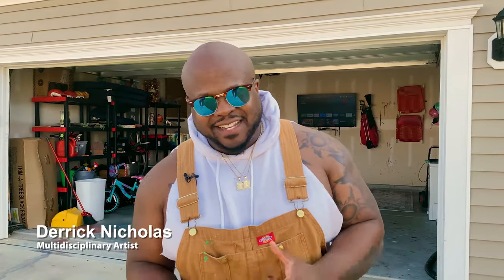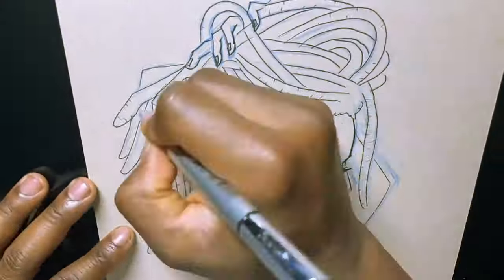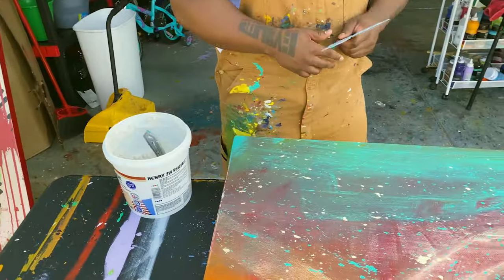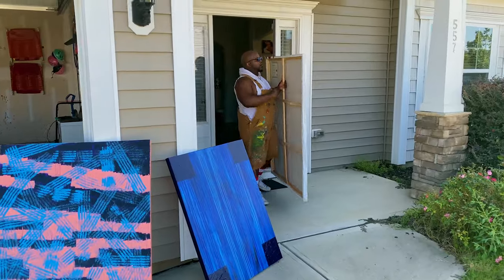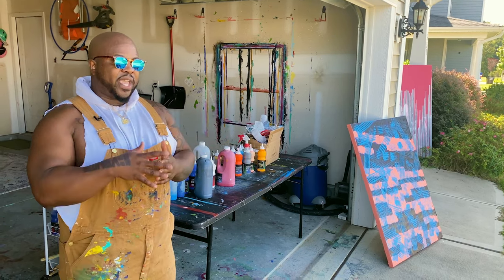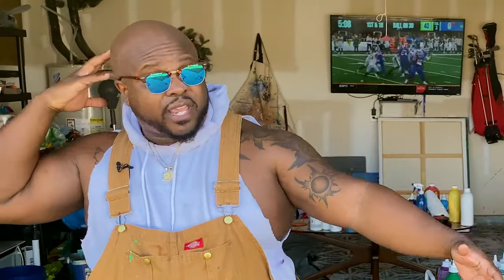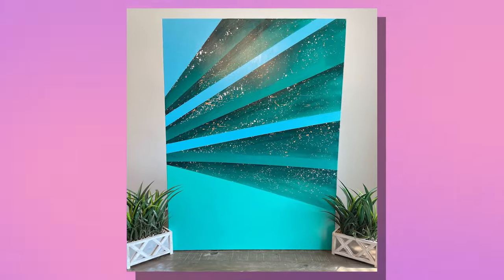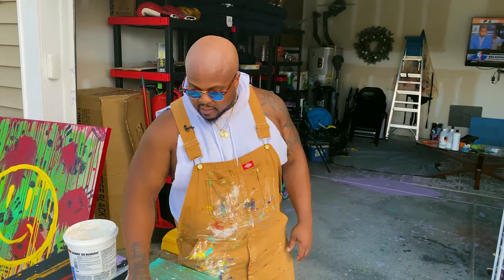Derrick Nicholas | The Artistic Battle | Conquering Imposter Syndrome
In this captivating video, we delve into the artistic journey of Derrick Nicholas, a talented artist hailing from North Carolina. Derrick's story is a testament to how hip-hop and his childhood love for comic books have shaped his unique perspective on African-American representation in art.

From pencil sketches to acrylic paintings and digital art, Derrick's creations serve as a powerful means of self-expression and communication. His art is not just a form of creativity but a medium for connecting with people, fostering understanding, and spreading joy.

Join us as Derrick shares his insights on the limitless possibilities that hip-hop opened up in depicting African Americans in fresh and exciting ways. Discover how his childhood passion for drawing comic books ignited the spark that led him on this remarkable artistic journey.

In this video, Derrick also discusses his continuous evolution as an artist, always pushing the boundaries of his craft. He offers valuable insights into overcoming imposter syndrome, shedding light on how he finds the inner strength to keep moving forward.

If you're looking for inspiration, creativity, and a new perspective on art, don't miss this enlightening conversation with Derrick Nicholas.